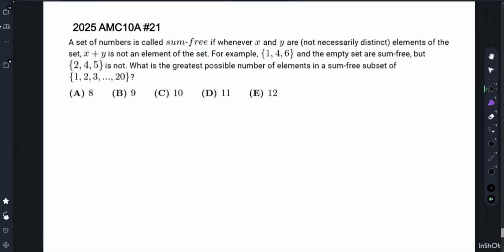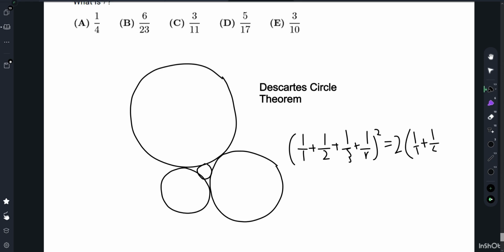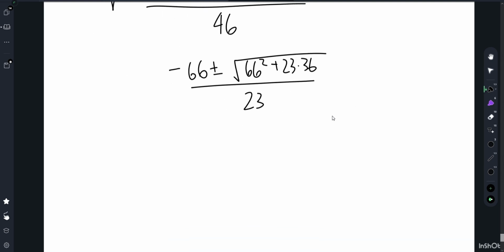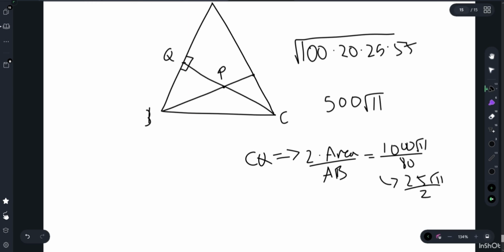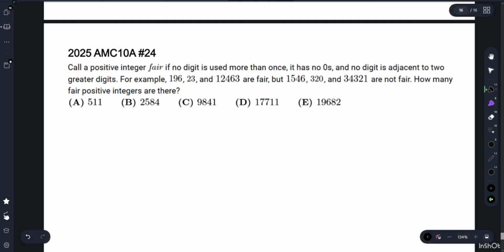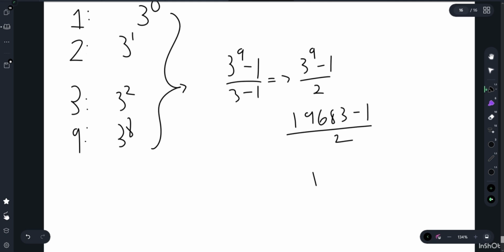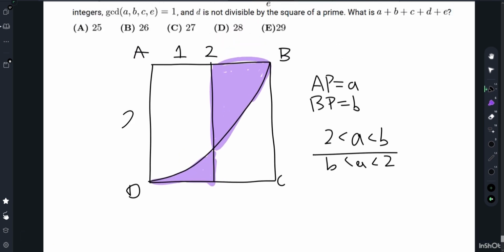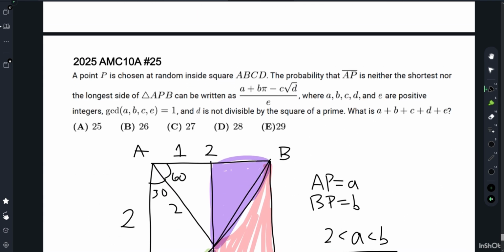[NEW] 2025 AMC10A Mini Compilation: #21-25 (IN TEN MINS ⚡️🚀)